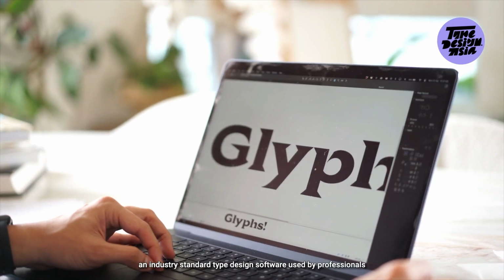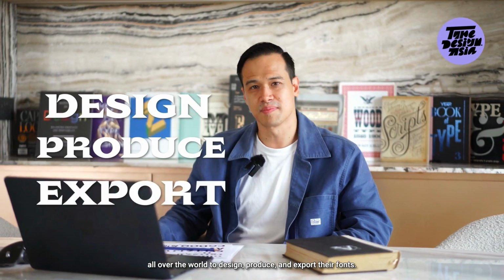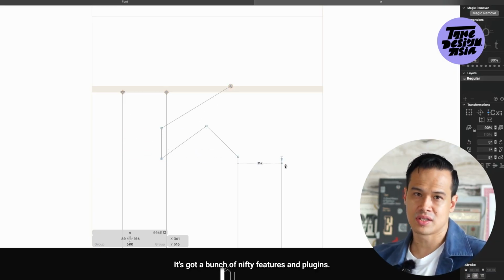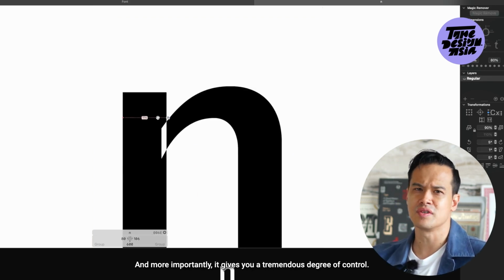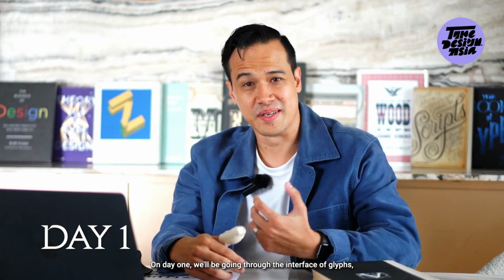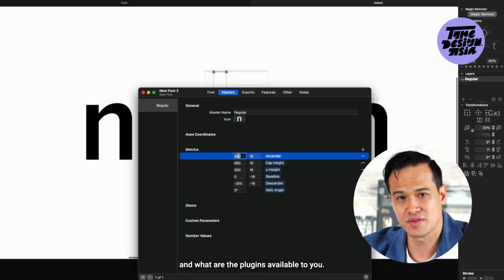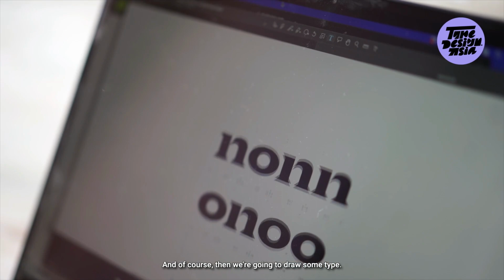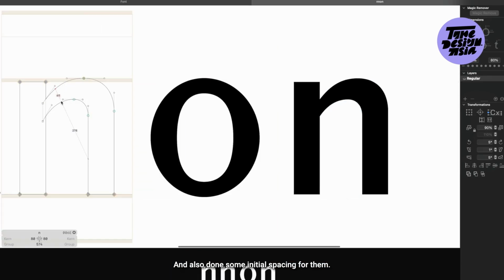GLYPHS: YOUR GATEWAY TO TYPOGRAPHY GREATNESS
Ever wondered what it takes to design your own original typeface? Unlock the power of type design software and gain the confidence to create stunning typography with GLYPHS.

Welcome to Glyphs: Your Gateway to Typographic Greatness! 🌟
Signup: glyphsworkshop[dot]eventbrite[dot]sg

In conjunction with the launch of Type Design Asia, join us for a FREE 3-Day Event where we empower graphic designers and aspiring type designers to learn the basics of Glyphs, the industry standard software for designing typefaces with an exacting amount of precision.
I started as a complete newbie. I knew alot about type, how to choose the right typeface for a project, but the final frontier of actually drawing type always seem to be a bridge too far. I eventually graduated with a masters in type and media, but the I always wished the journey to mastery would have been made easier.

- You love typography but you're intimidated by the mysterious world of type design and unsure where to begin?
- Struggling to find accessible resources tailored to graphic designers for learning type design software?
- Frustrated by the limitations of traditional graphic design software when crafting custom typography?

And, you've might have tried creating your own custom lettering...
You may have explored type design using - such as Adobe Illustrator or other type design programs - only to find them too complex or lacking in resources tailored to your needs.
The good news? Glyphs offers an intuitive solution designed specifically for graphic designers and aspiring type designers, providing accessible tools and guidance to unleash your creativity.

Embark on a journey to demystify type design and unlock your creative potential with Glyphs: Your Gateway to Typographic Greatness.
Upon enrollment, each participant will receive a limited-time full-access license to Glyphs, empowering them to continue their typographic journey beyond the workshop.

Guided by Mark De Winne (Type Directors Club Ascender, TDC Communications Design Judge 2024), you'll learn the art of designing, spacing, and refining letters, starting from the very basics. We will explore some of the essential (and free!) plugins, indispensable tools, and expert tips that streamline the typographic design workflow all within GLYPHS, your gateway to typographic greatness.

Tuesday, 21 May 2024 | 9.00pm – 10.30pm (GMT+8)
Day 1: GLYPHS Software Introduction & How to Design Control Letters (O, H, N, n, o)
Wednesday, 22 May 2024 | 9.00pm – 10.30pm (GMT+8)
Day 2: Typographic Structures & Expansion of the Letter Set using GLYPHS
Thursday, 23 May 2024 | 9.00pm – 10.30pm (GMT+8)
Day 3: How to Proof & Refine your Type Design, GLYPHS Production Overview

By the culmination of the three nights, you'll emerge with:
A working font file of your draft font!
A profound understanding of Glyphs as a purpose-built tool for - - typographic design, whether it's digitizing lettering or creating your bespoke font.
Insight into the interconnectedness of letters and their visual relationships.
Hands-on experience in creating bespoke letterforms to craft your next unique typeface
Tips on how to continue finessing your work.

What's more, all participants will also receive the following bonuses:
BONUS Video Training: How to use Glyphs to improve your graphic design and branding workflow
An Introduction to Type Design Workbook
Type Design Spacing Cheatsheet
Type Design Proofing Sheet Template
A special discount to the inaugural launch of Type Design Asia, an 8-week mentored course to Typeface Design that runs from end June to end August 2024.
Kickstart your type design journey in this free GLYPHS workshop with Mark De Winne.
Walk away with a working font file of your original design in just 3 nights.
Join us to begin your type design adventure today and secure your spot now!